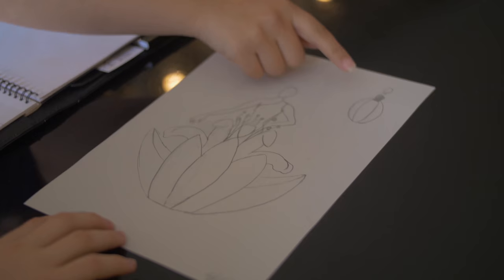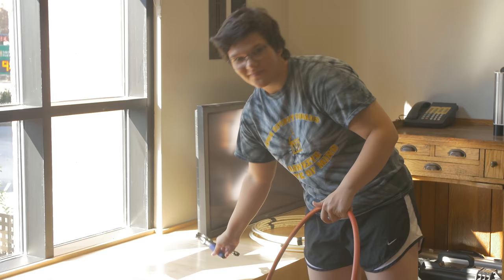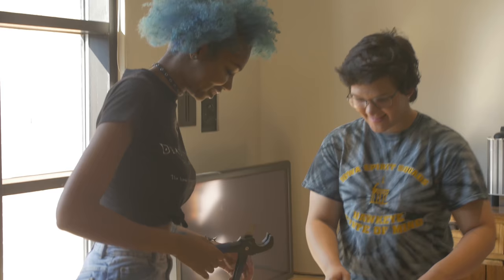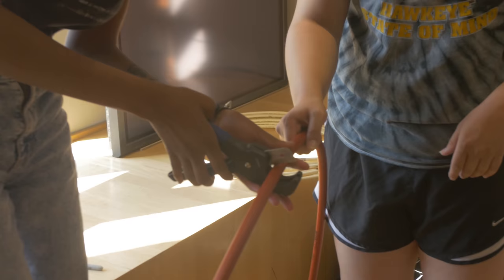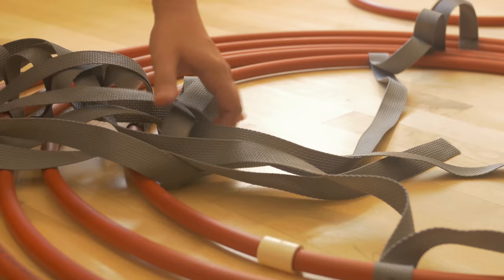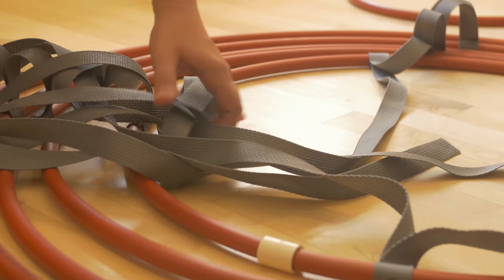The Fashion Lab - Step 1: The Pitch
Watch as Erica Cole develops her concept from dream to reality.

This is the first of a 4 part series.

- Legacies for Iowa: A University of Iowa Museum of Art Collections-Sharing Project, Supported by the Matthew Bucksbaum Family.